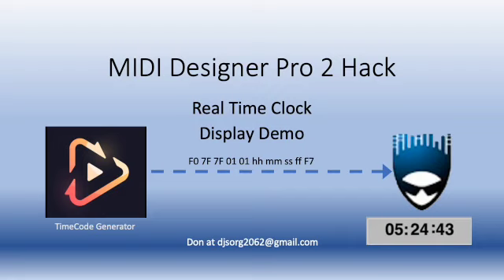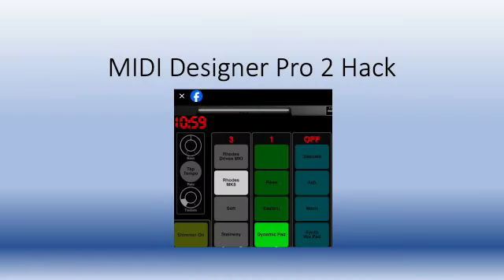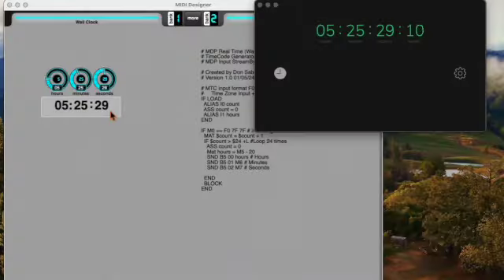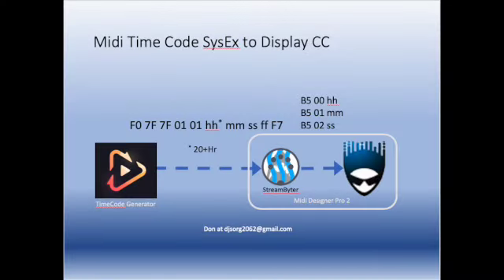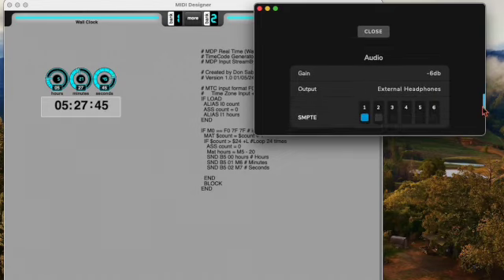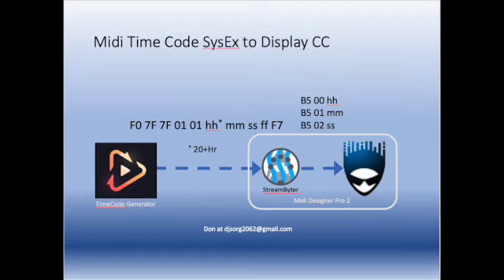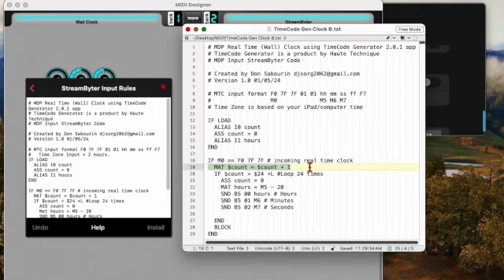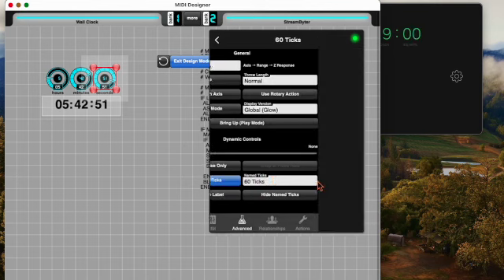MidiDesigner Pro 2 Real Time Clock Display.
Demonstrating Real Time Clock display in Midi Designer Pro 2 (MDP2). Shows Hours, Minutes, and Seconds based on iPhone/iPad/Computer time.